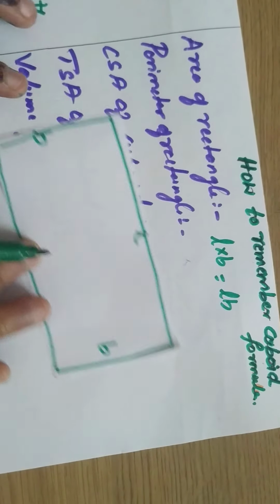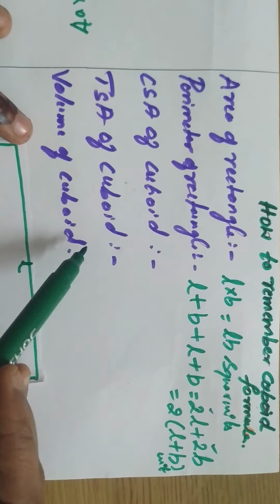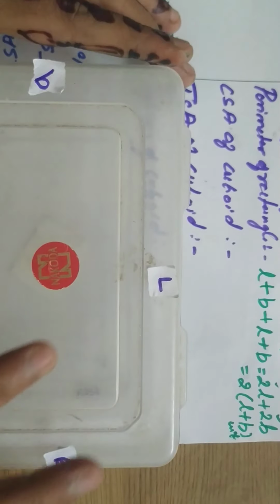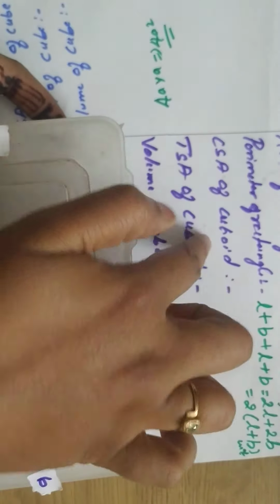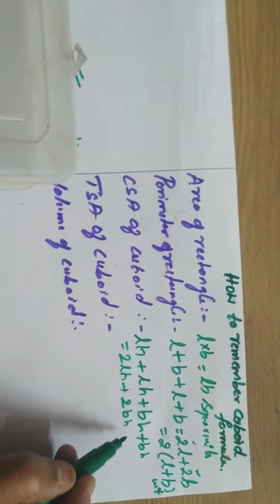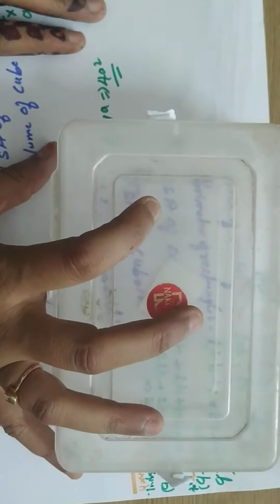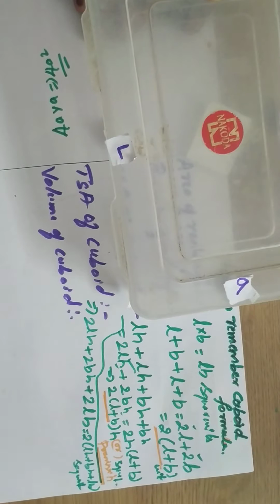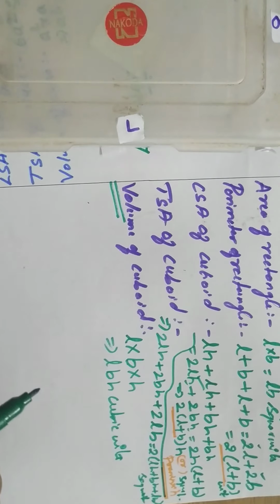How to remember formula of cuboid